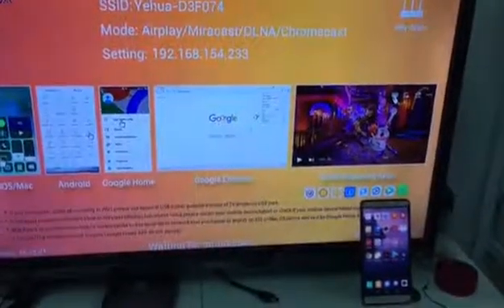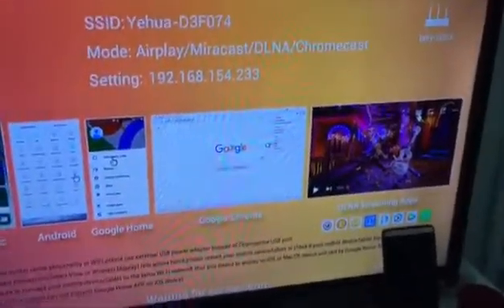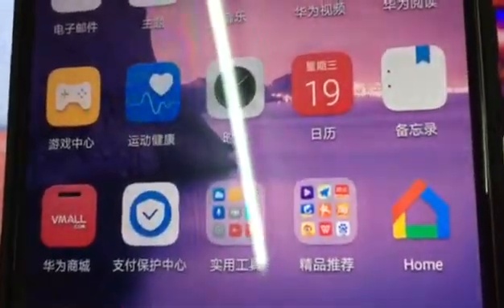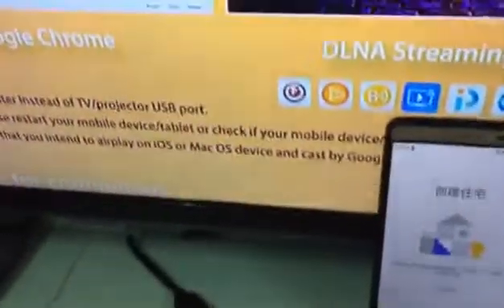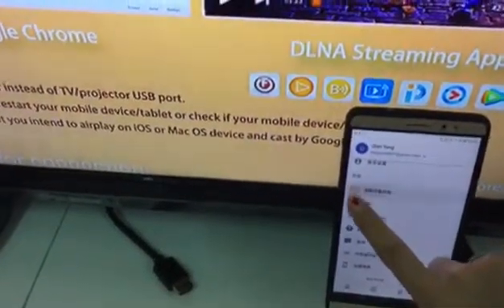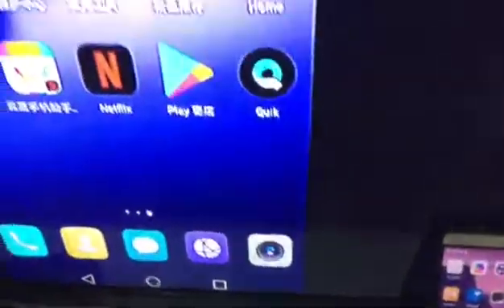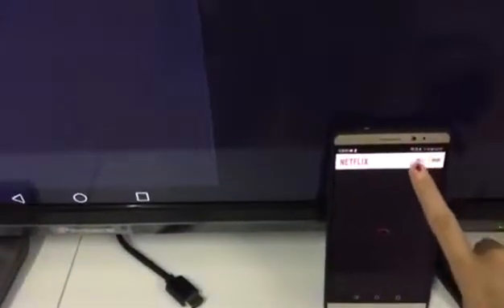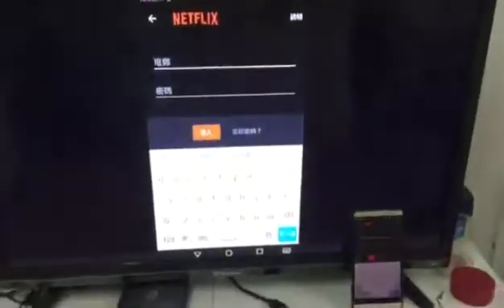G5 Chromecast - How To Use Google Home and Netflix?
Hello Guys,

Our G5 chromecast selling very good. But some customers has problem about how to use Google Home and Netflix. Please pay attention to above video.

Step 1: Make sure you use 5V 1A or 5V 2A power adapter charge the dongle. And connect your room wifi already. Please be sure the tv top right side wifi is the same one with your mobile phone / tablet.

Step 2: Download Google play or Google installer. Log in your account. Please make sure the app version not too old.

Step 3: Download Google Home, log in your account. Please make sure the app version not too old.

Step 4: Open Google Home - Go to Google Home Page - Find your account enter - Choose Cast screen /audio - Serch for G5 dongle and make casting.

Step 5: Open Netflix, and log in your own account. Open any video there, and then casting the video on TV screen.

Notes:

- Any encrypted apps like Netflix, Google Movies, Amazon Prime Video, HBO Go, BT Sport etc can't be open directly unless mirroring through Google Home.

- Netflix only supported on android devices, IOS DON'T support Netflix.

Any other question, please contact Helen directly.
If you like our G5 device, please buy it